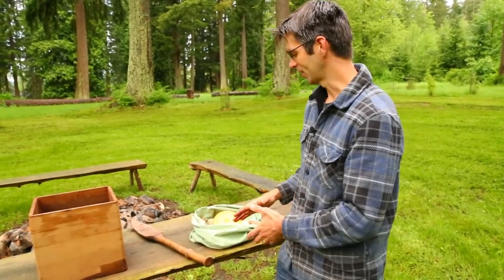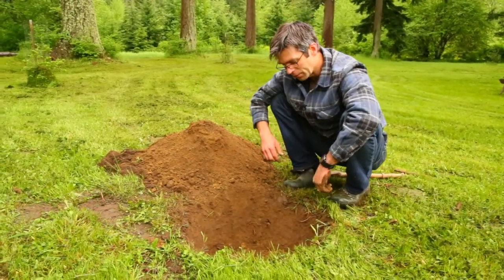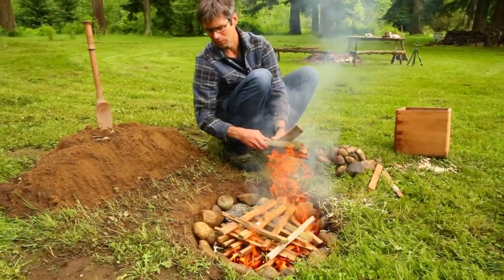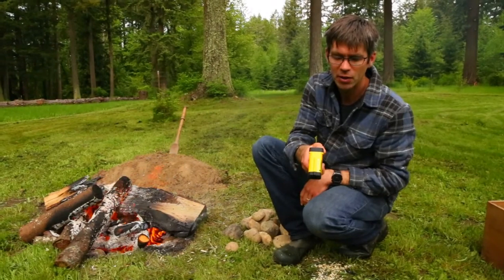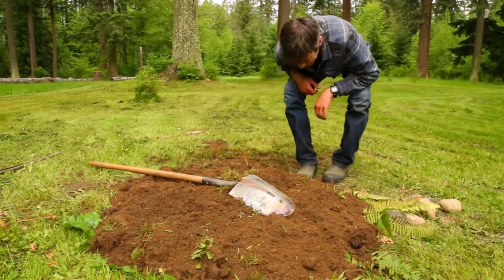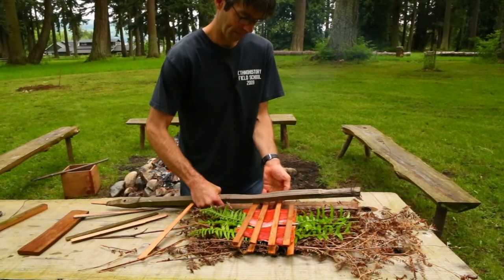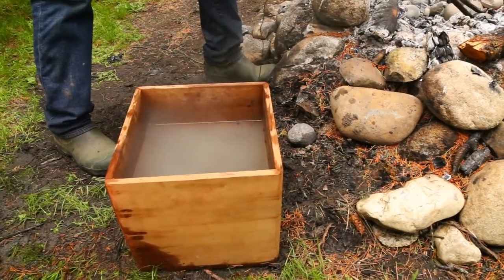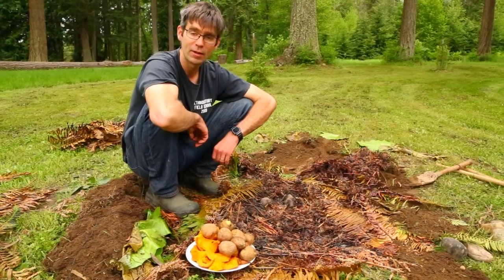Ethnobotany Field trip 5 Traditional Cooking techniques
This is a virtual field trip for my Northwest Coast Ethnobotany class at Whatcom Community College. I demonstrate three Indigenous cooking techniques: how to cook food in an earthen oven (pit cook), how to BBQ on a fire, and how to boil water in a bentwood box.